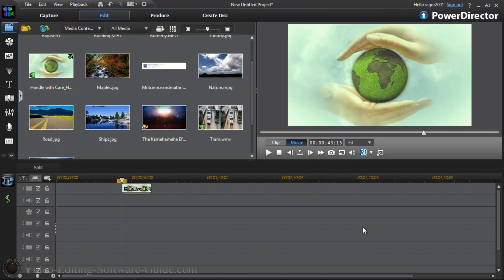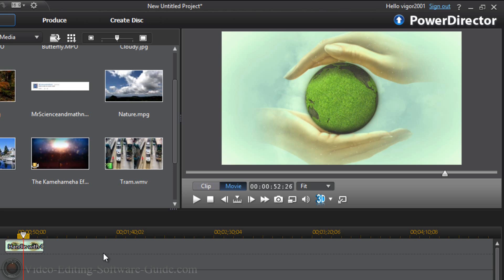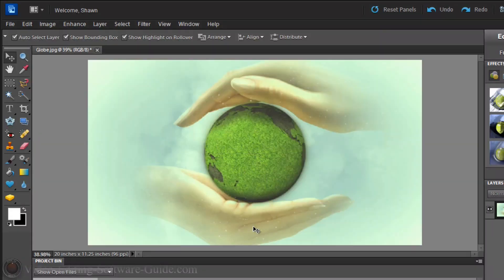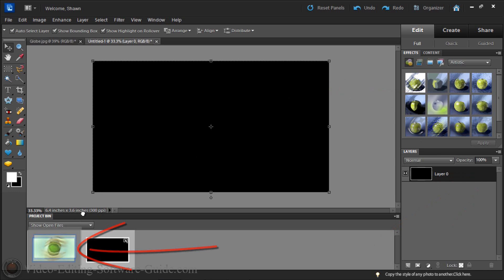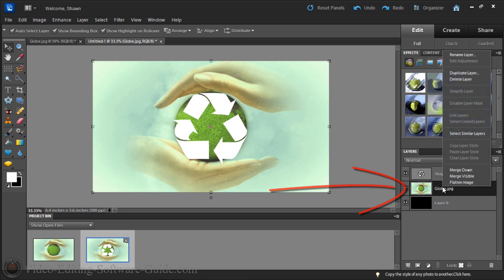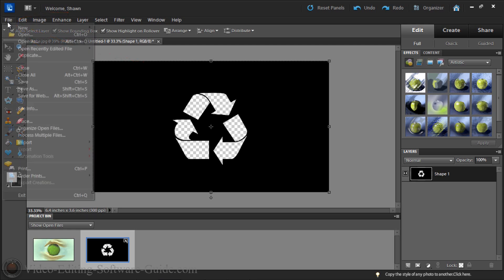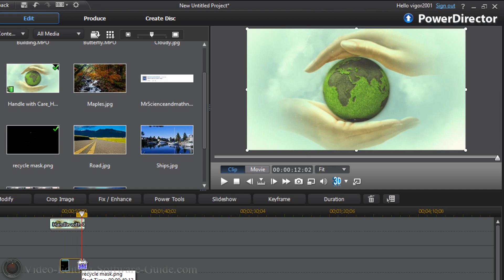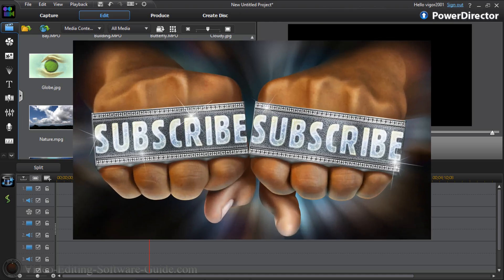How to Make a Custom Video Mask | PowerDirector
This custom video mask tutorial with PowerDirector 11 will show you how to make a custom mask to show your videos through. This effect can be used with any video editing program and any photo editor that has mask objects. The demonstration and tutorial will show you all you need to know to get it done. Video editing software guide helps you create amazing effects for your professional and personal videos. vigor2001